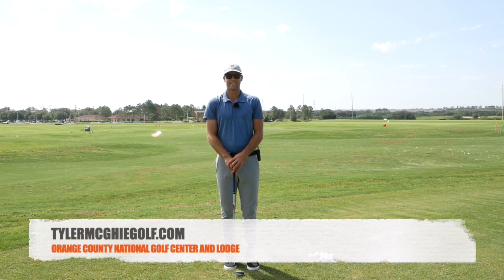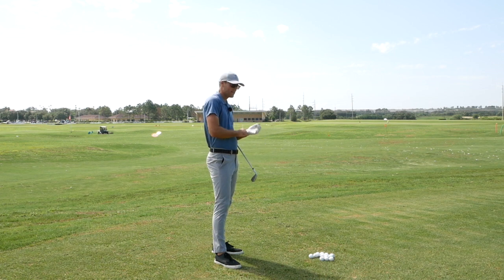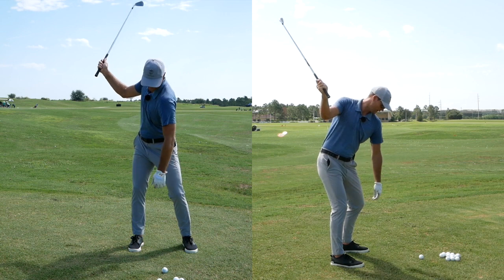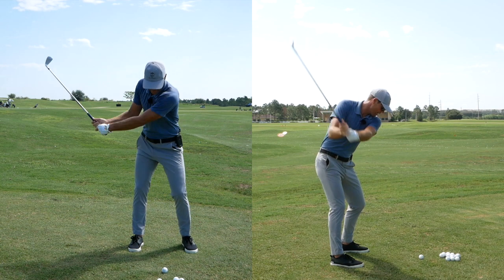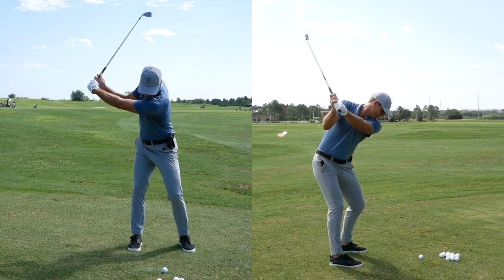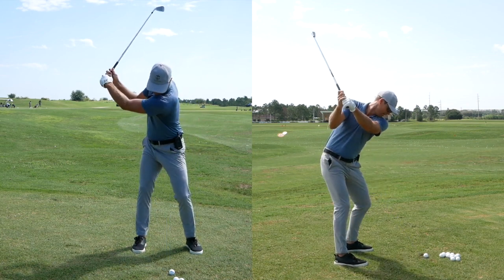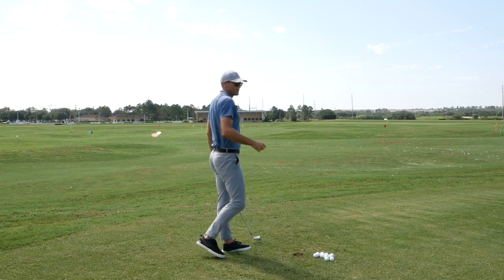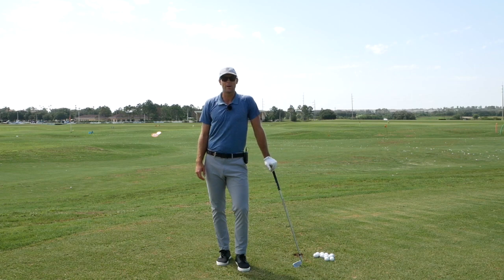STOP OVER-THINKING! A DRILL TO SIMPLIFY YOUR SWING... BUT IT'S A CHALLENGE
In this video I show a drill that I like to use to simplify your swing and minimize your thoughts! It is not an easy one you will have to work some muscles to make it work, but have fun with it and enjoy the challenge!!

BOOK A LESSON:
— IN-PERSON LESSONS IN ORLANDO, FL I am based at Orange County National Golf Center and Lodge. I coach all levels of player. Emails below to get set up.

— ONLINE FACETIME LESSONS: available if you are not able to do in-person.

Tyler